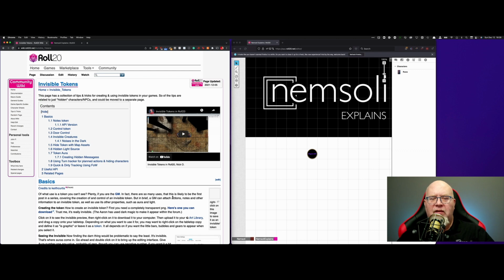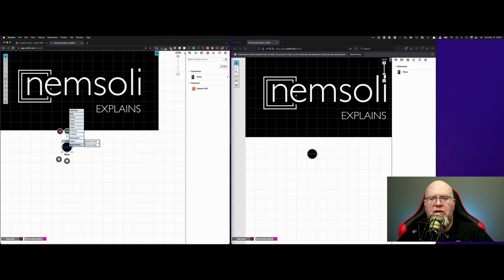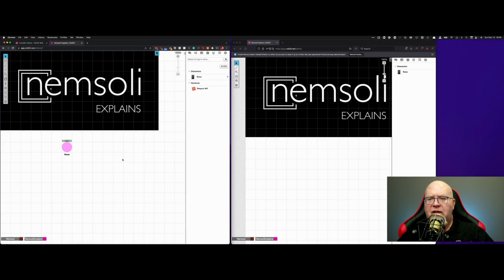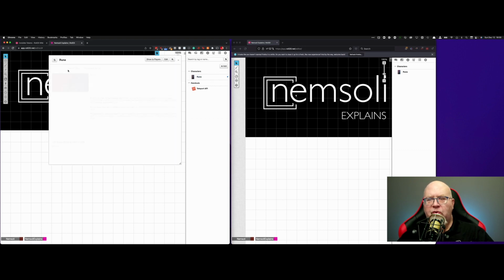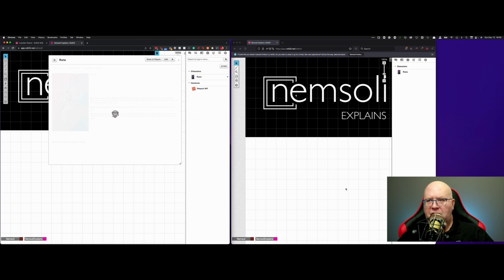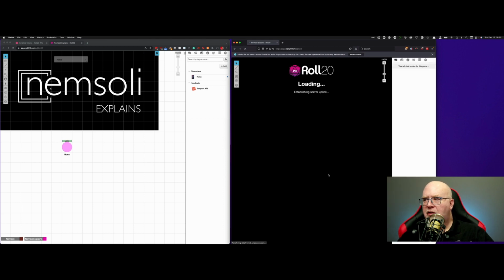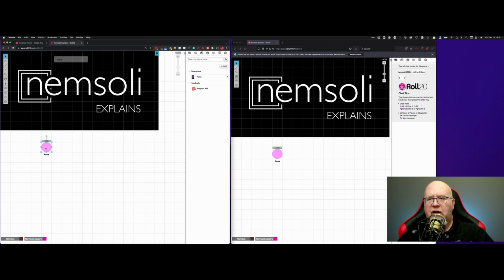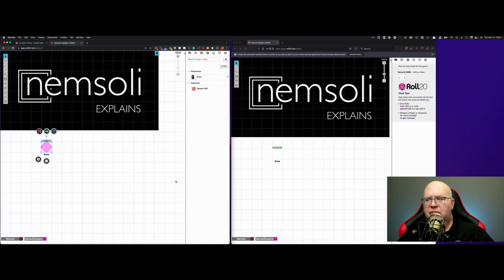Episode 31: Invisible tokens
This week I'll show you the amazing invisible tokens.